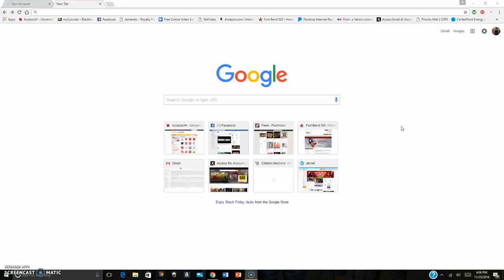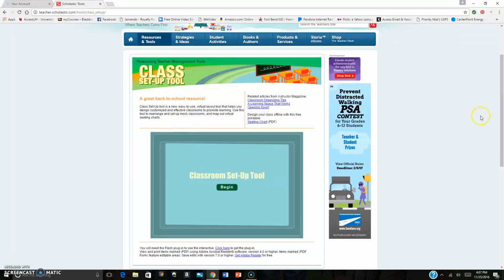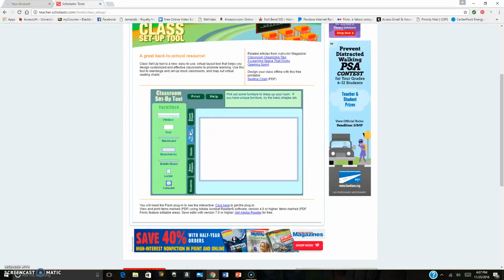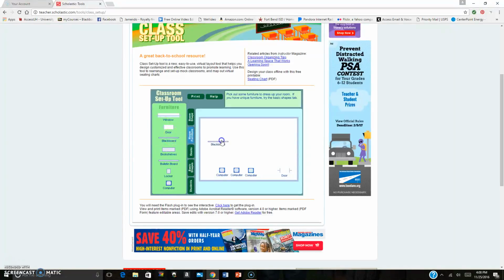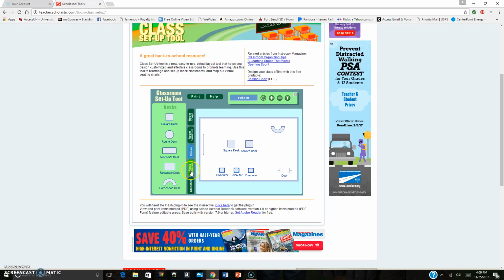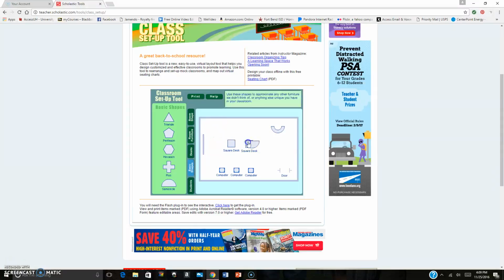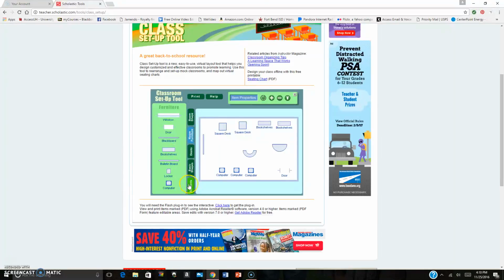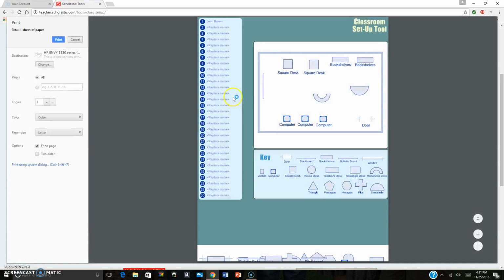Using Scholastic Class Setup to Design a Virtual Classroom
This video is a quick view of how to use Scholastic Classroom Set-up Tool to develop a virtual classroom blue pring